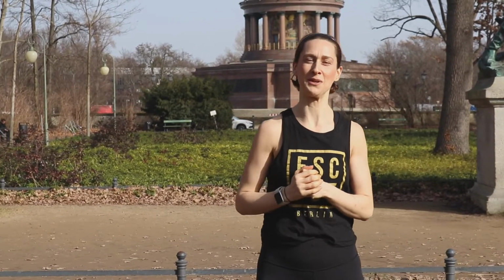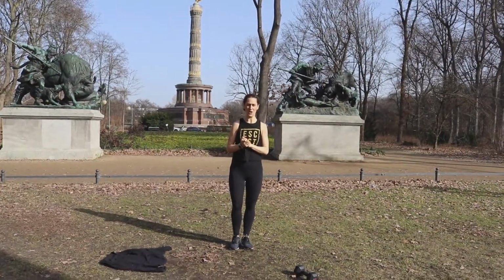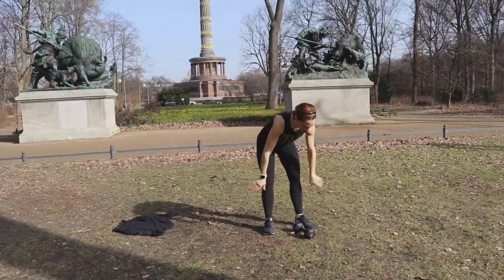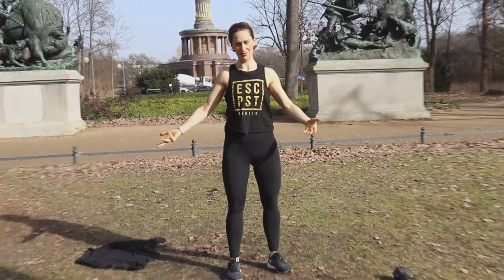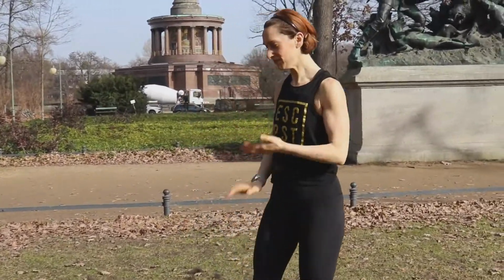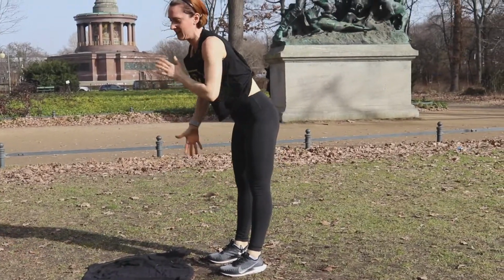CrossFit HomeWod Wilmersdorf Burpees & Lunges